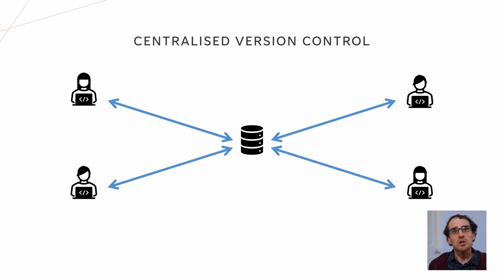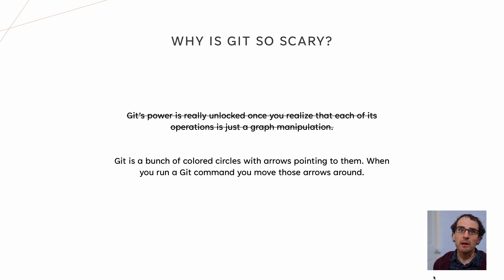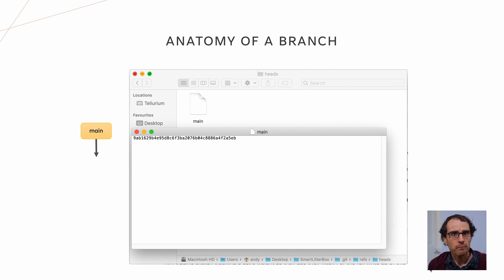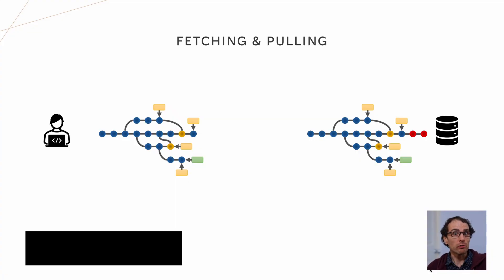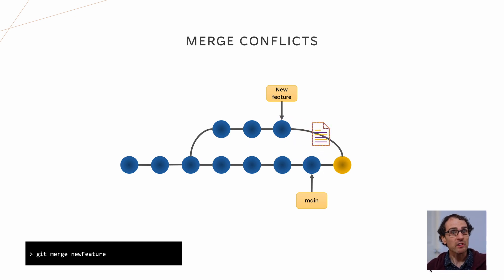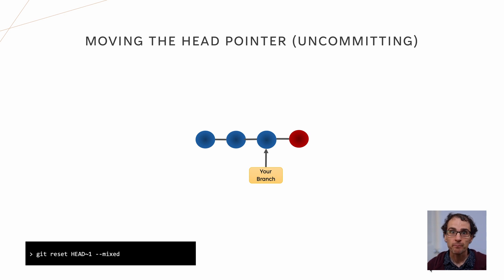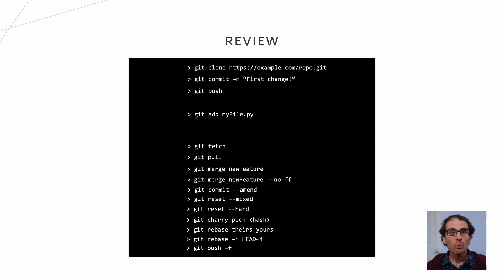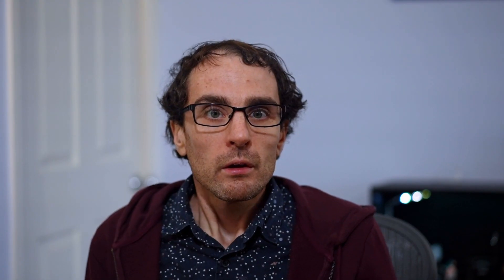Git For Humans: A Easy To Understand Explanation of How to Work With Git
Git can sometimes seem a mystery but by taking simple look at how the Git Graph works, it's easy to become a git master.